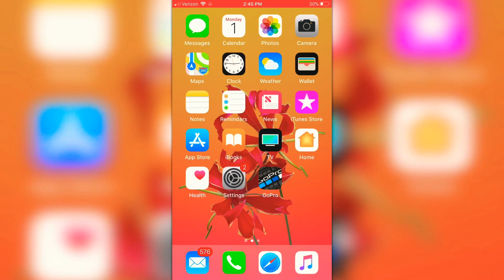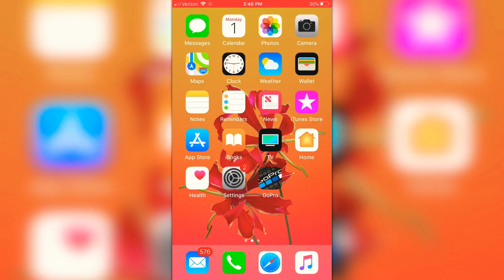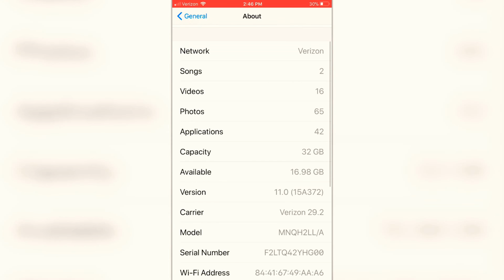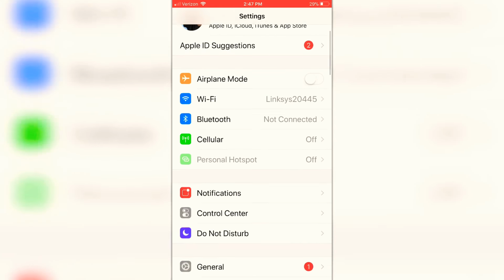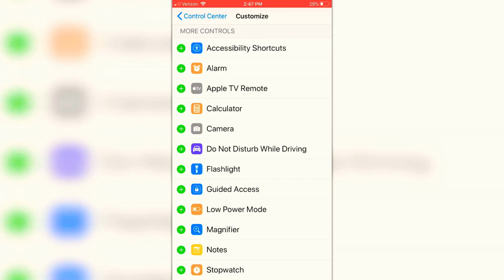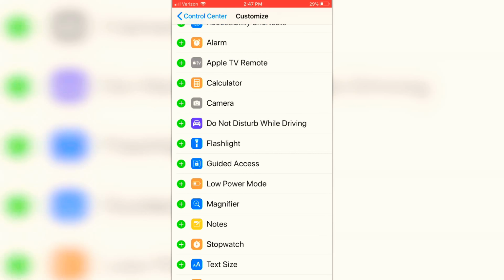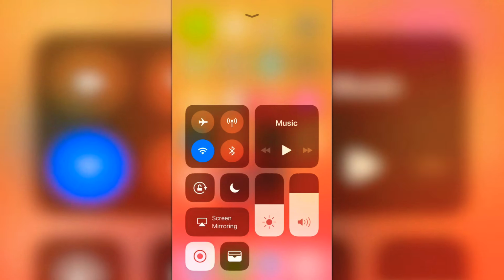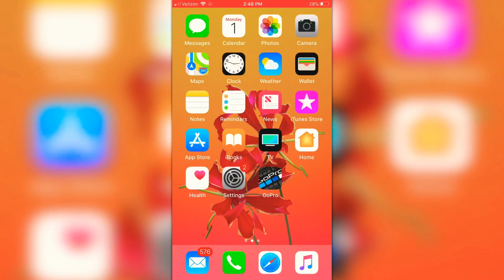Secret Recording Feature in IOS 11+ (No Jailbreak)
This is a huge milestone for me and I couldn't have done it without you guys.
Subscirbe!